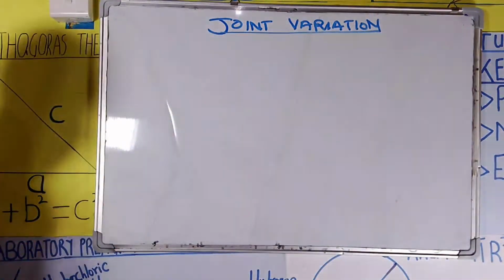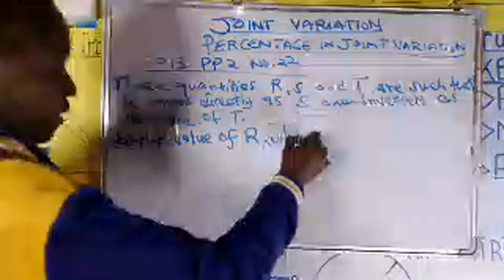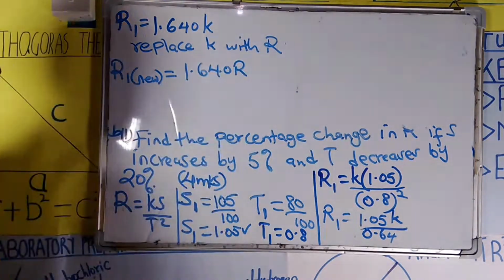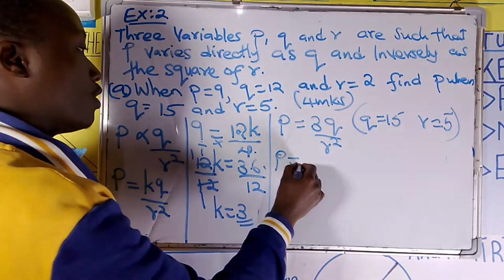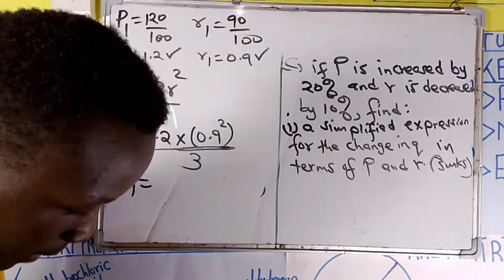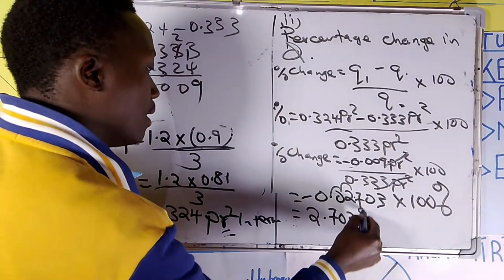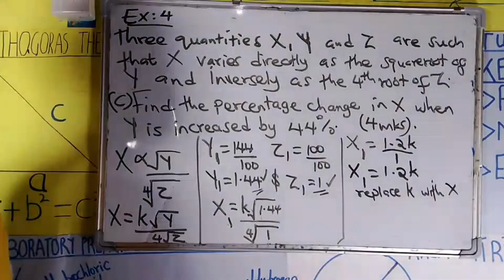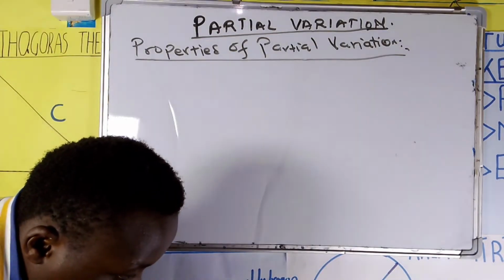Joint Variation Made Easy | Maths Paper 2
Welcome to this comprehensive lesson on Joint Variation. In this video, we learn how one quantity can vary directly as the product of two or more other quantities. You will discover how to form joint variation equations, determine constants of variation, and solve examination-style questions with confidence.
🔹 Topics Covered: ✔ Introduction to joint variation
✔ Forming joint variation expressions
✔ Finding the constant of variation
✔ Solving worked examples step by step
✔ KCSE and exam-type questions
✔ Real-life applications of joint variation
This lesson is ideal for secondary school students, KCSE candidates, and anyone seeking to improve their understanding of variation in mathematics.
💬 Ask your questions in the comments section
Thank you for learning with Top Grade Academy. Keep practicing and keep excelling in Mathematics!